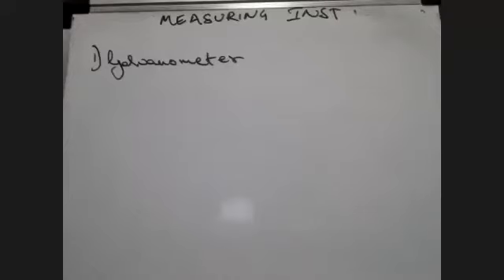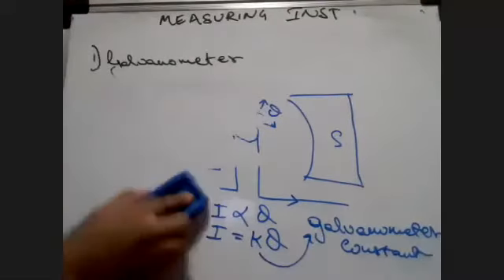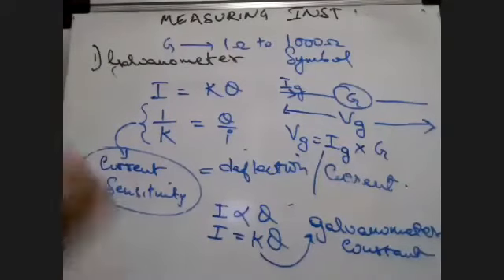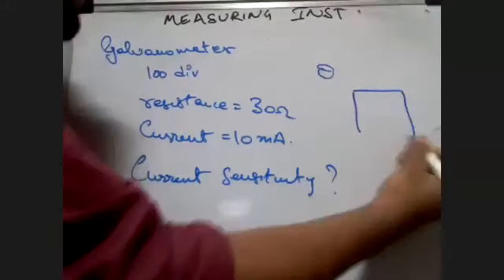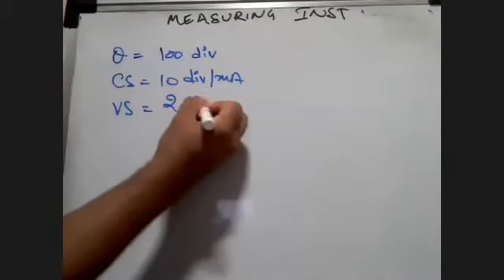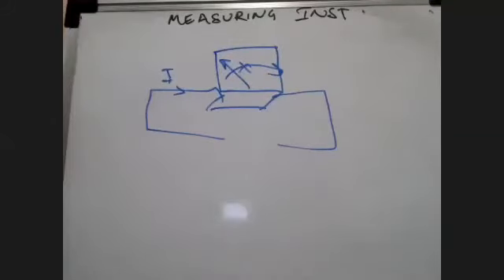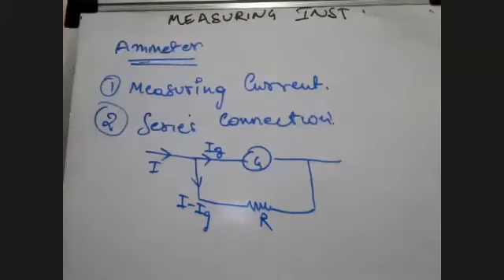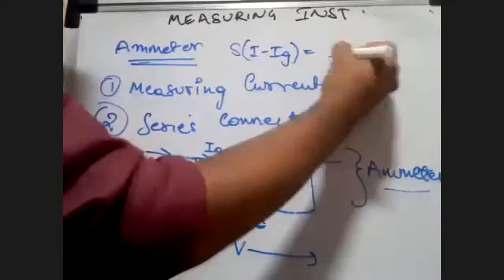Current Electricity - lecture 12